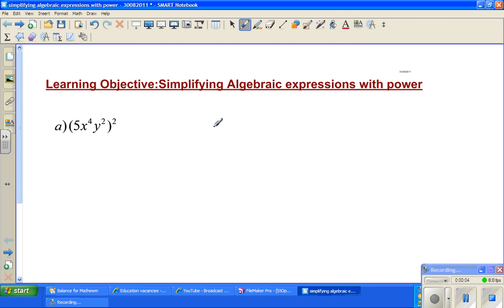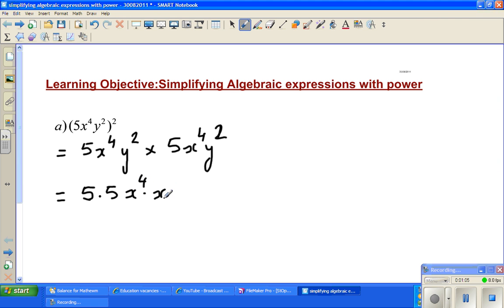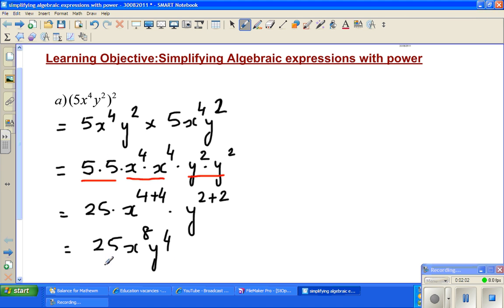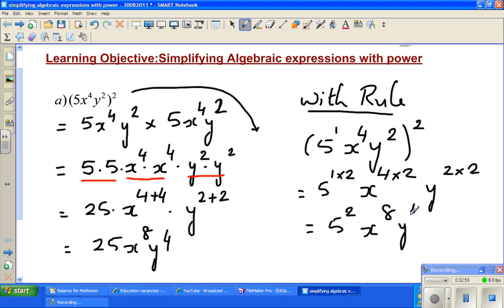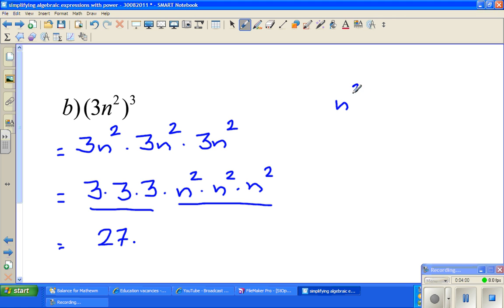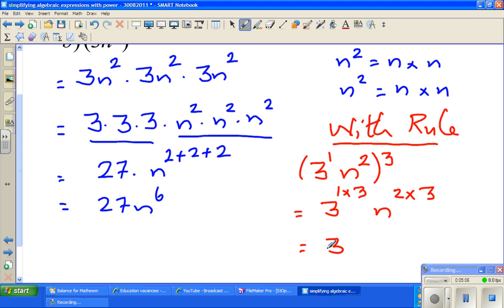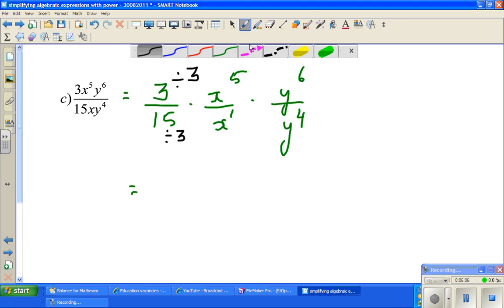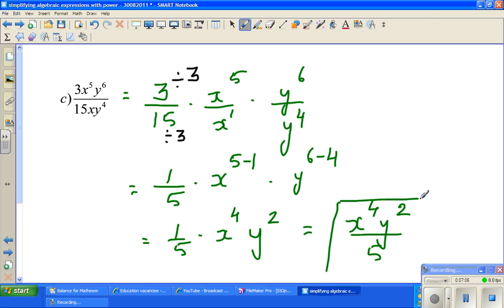Simplifying algebraic expressions with power